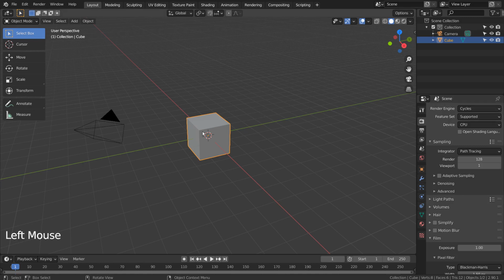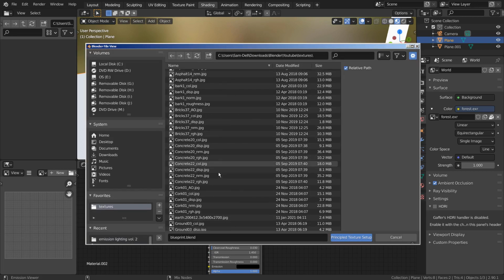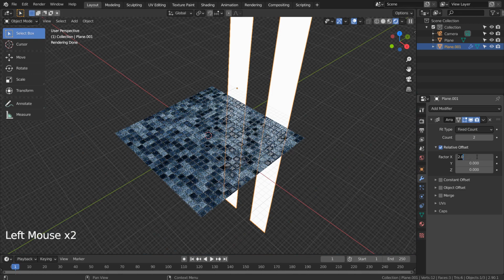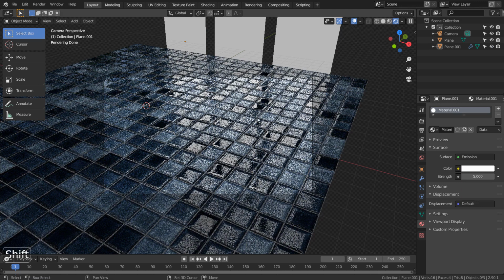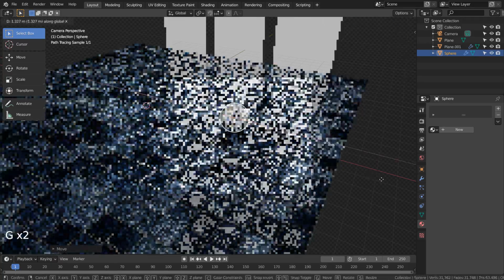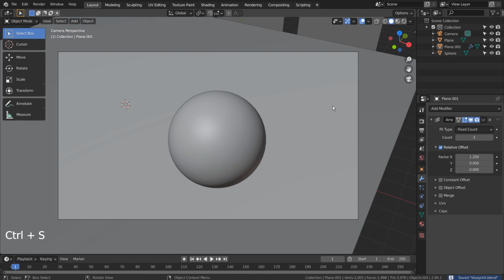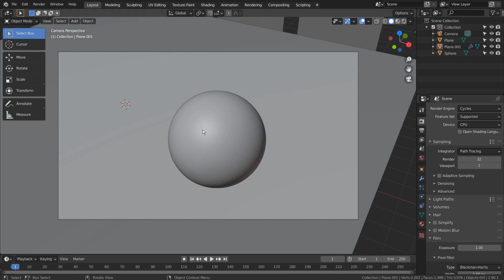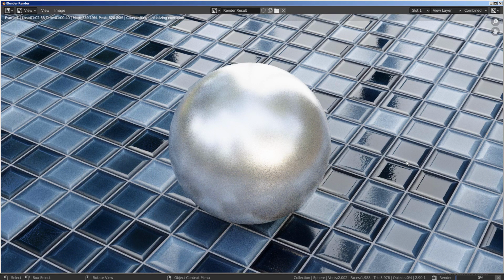Blender beginner series No. 30 - Emission lighting part 2